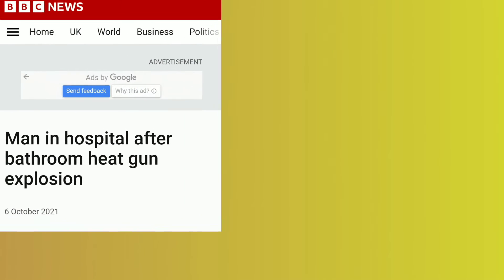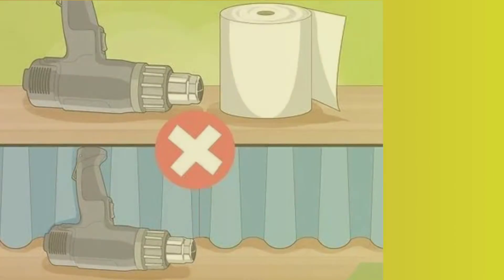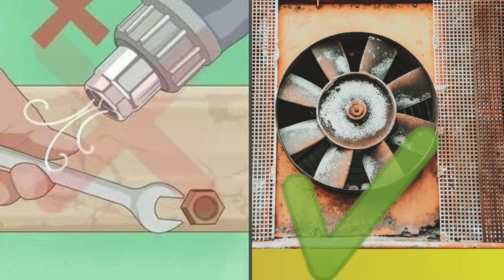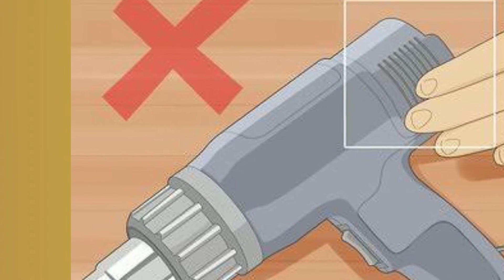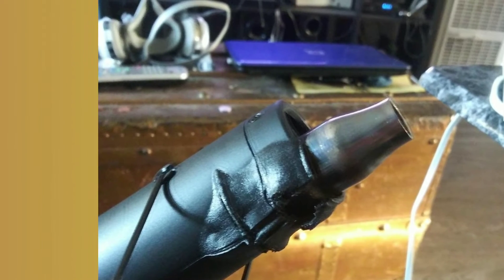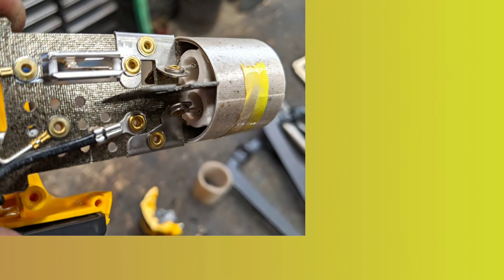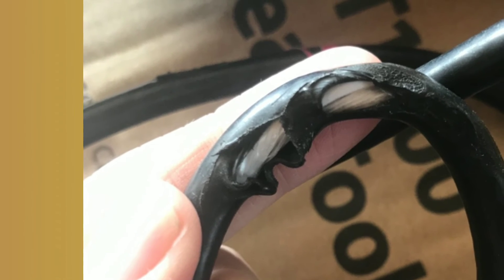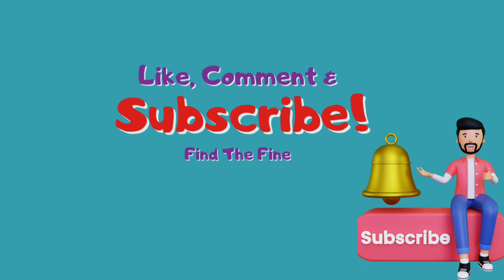Heat gun safety use | 5 Safety Tips to Follow When Using a Heat Gun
Number 1. Keep Absent From Combustible and Combustible Materials. Before employing a heat gun, make beyond any doubt there are no combustible or combustible materials adjacent. Warm weapons can light combustible and combustible materials. Cleaning chemicals, for occasion, may touch off in case you incidentally point a warm weapon at them. Hence, you ought to keep the warm weapon absent from all combustible and combustible materials.

Number 2. Utilize in a Ventilated Environment You ought to as it were utilize heat weapons in a well-ventilated environment. Numerous of them are fueled by gas. As the gas warms up, warm weapons will discharge a bar of concentrated hot discuss. A byproduct of this handle, be that as it may, is exhaust, a few of which can be hurtful. To fail on the side of caution, you ought to utilize warm weapons in a well-ventilated environment. You'll be able use them outside. On the off chance that you're aiming to utilize a warm weapon inside, you ought to make beyond any doubt the space is well-ventilated.

Number 3. Assess the Housing. You ought to too review the warm gun's lodging. The lodging is the outline. It serves as the shell whereas encasing all of the warm gun's inside parts. In case the lodging is broken or something else harmed, do not utilize the warm weapon. A split or harmed lodging may permit hot discuss to spill. And presentation to this hot discuss might result in a genuine burn.

Number 4. Do not Discourage the Nozzle. Never deter the spout of a warm weapon. All warm weapons have a spout. It's the tip of a heat gun, and it's the portion that discharges warm. Discouraging the spout implies that warm won't be able to elude out of the warm weapon. Hot discuss may construct up interior of the warm weapon to the point where it detonates. In case you're reaching to utilize a warm weapon, make beyond any doubt the spout is open and unhampered at all times.

Number 5. Hold up for It to Cool. After employing a warm weapon, hold up for it to cool some time recently putting it in capacity. Warm weapons will stay hot for a few hours. Promptly putting away a warm weapon after utilizing it might result in a fire. By holding up for it to cool, you'll avoid this from happening.

Portions of footage found in this video are not original content produced by Find The Fine. Portions of stock footage of products were gathered from multiple sources including, manufacturers, fellow creators, and various other sources.

 "All claims, guarantees, and product specifications are provided by the manufacturer or vendor. Find The Fine cannot be held responsible for these claims, guarantees, or specifications.